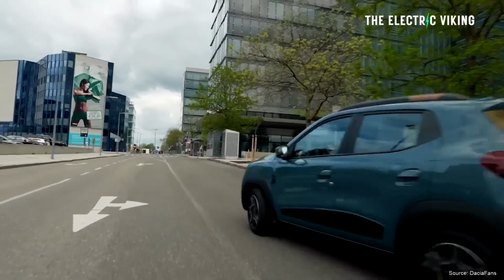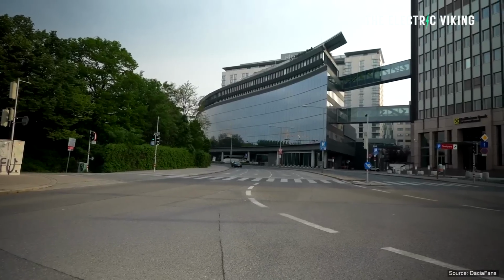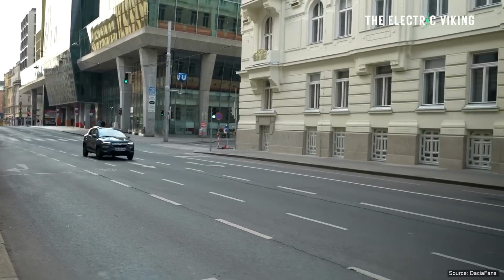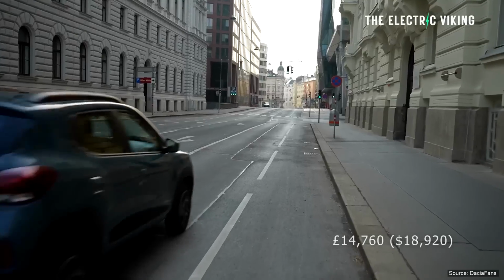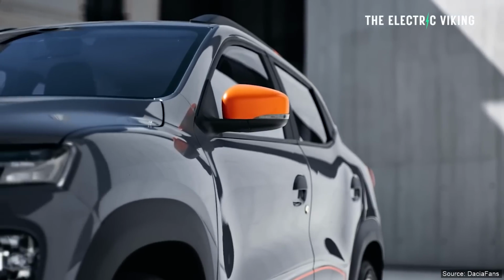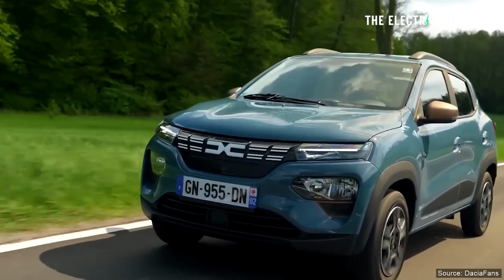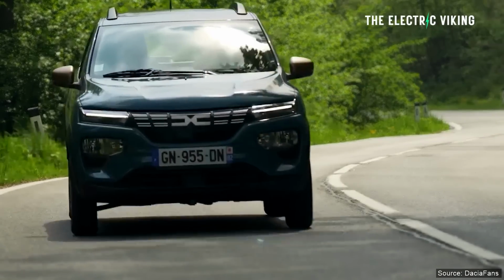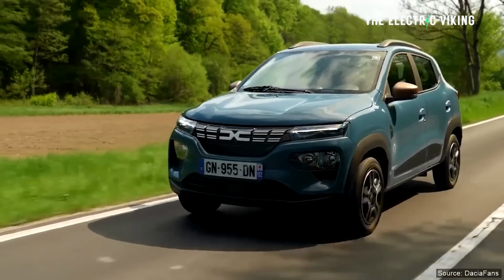The NEW 2024 Dacia Spring will be the UK's cheapest Electric Car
Tesla use More Lithium Than BYD, VW, Renault, & Audi combined - the lithium gold rush is here